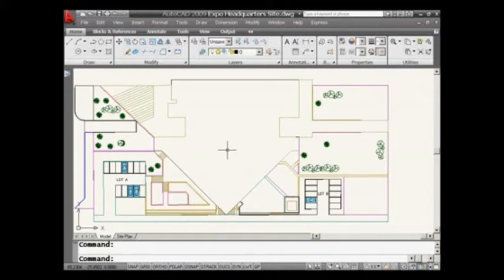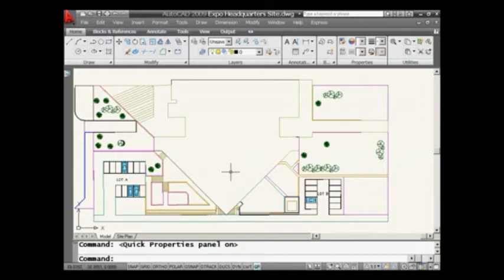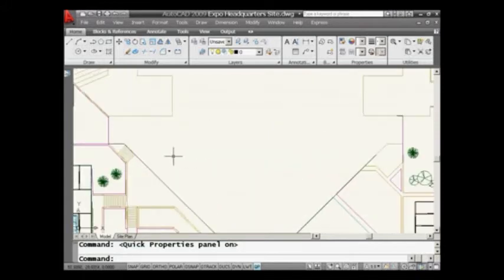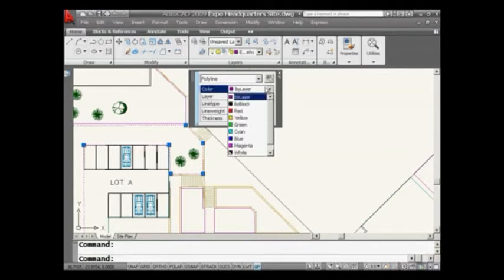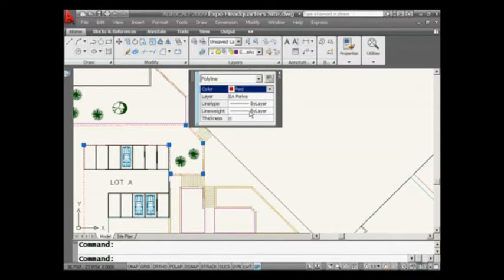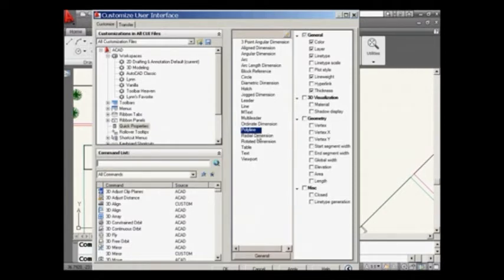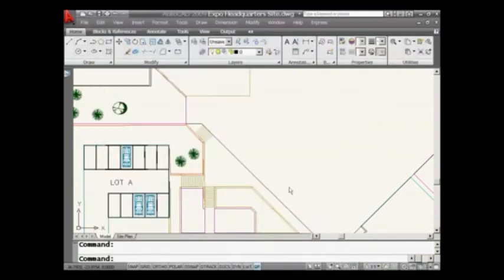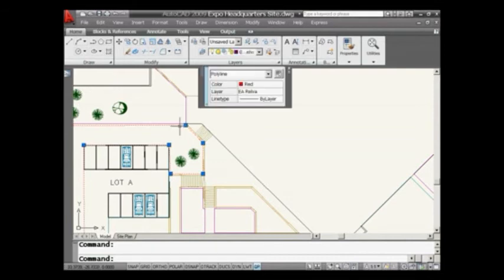AutoCAD Tip -- Super Quick Properties (Lynn Allen/Cadalyst Magazine)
The new QP (Quick Properties) function in AutoCAD 2009 lets you view and edit object properties instantly. Nothing could be simpler!